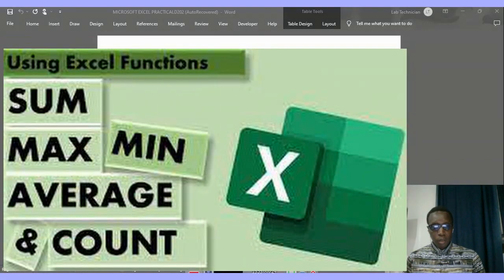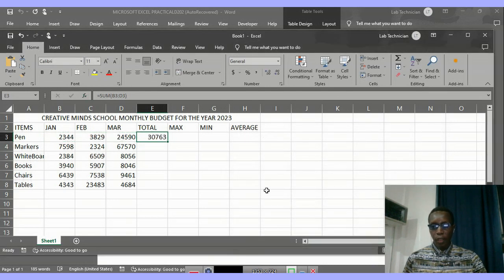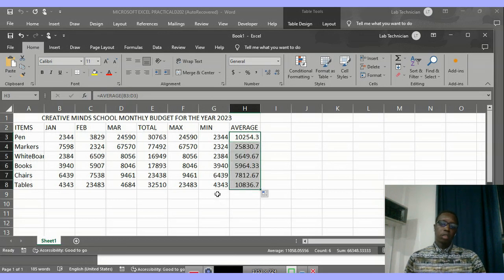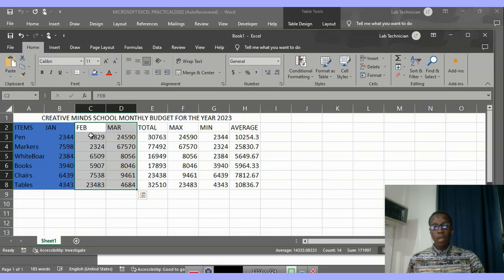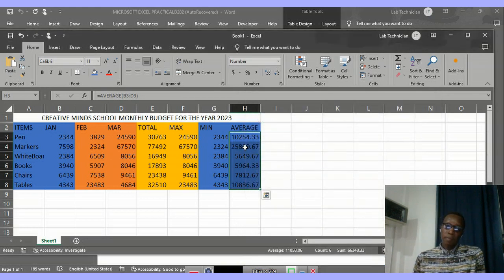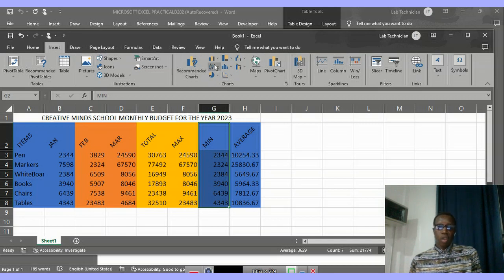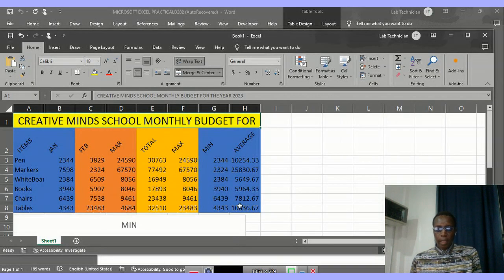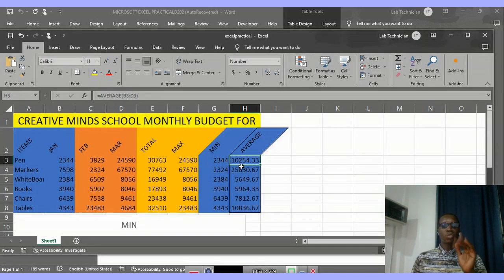Level two of Introduction to MS Excel: Learn how to calculate, design and creating charts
In this video viewers you will learn how to calculate the Total, Min,Max and average also designing the worksheet, creating charts, decimal values and saving the Excel file. So watch out for this video people. thanks